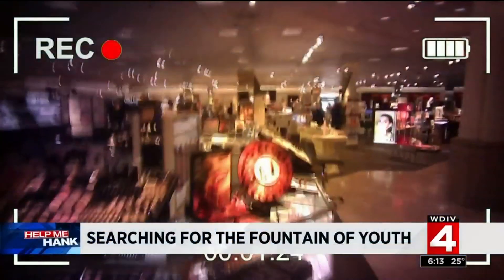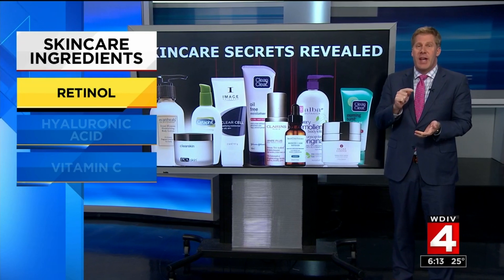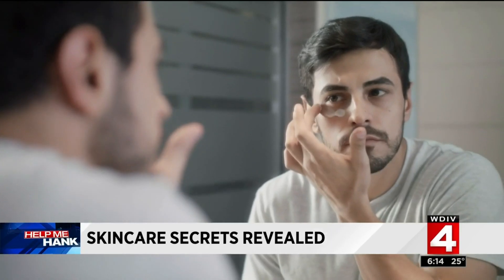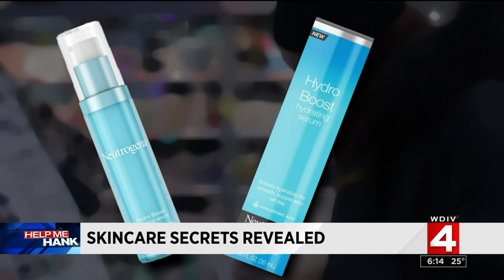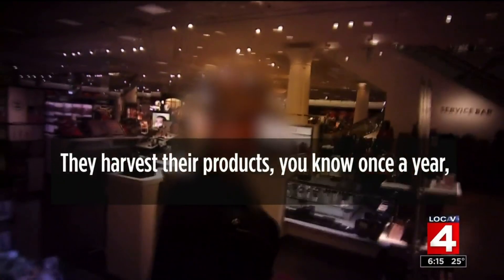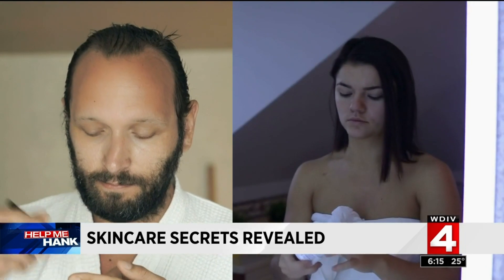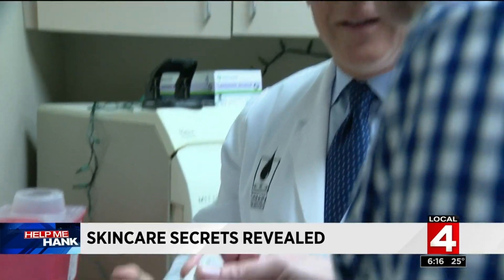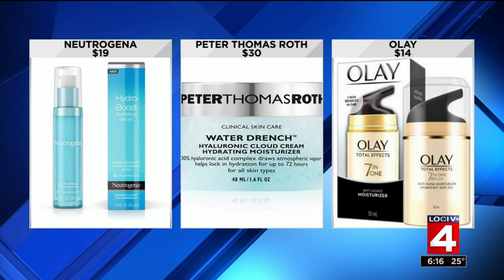Help Me Hank: Skincare secrets revealed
Skincare secrets revealed.